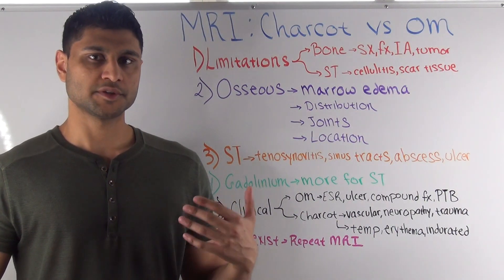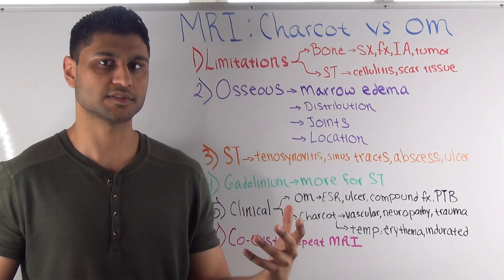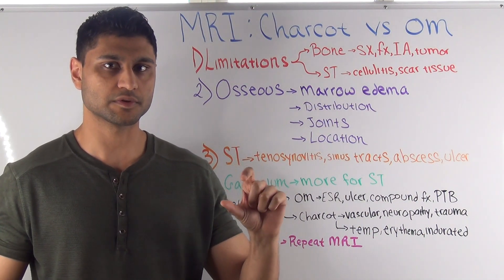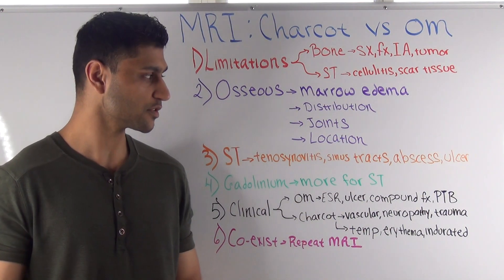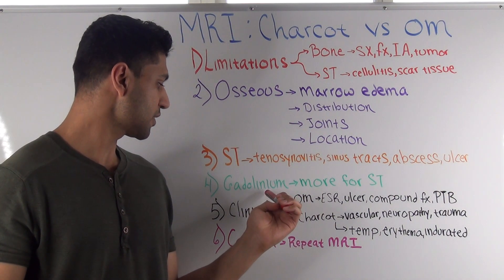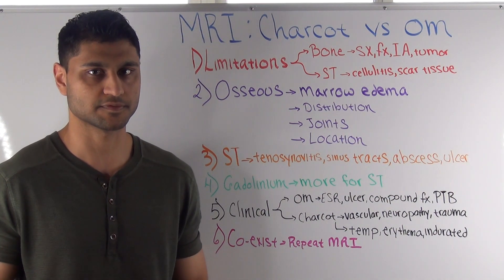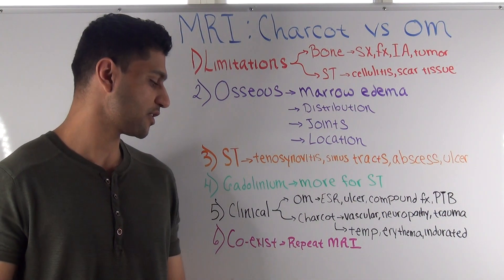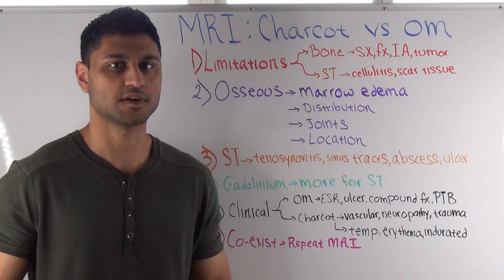MRI: Differentiating Charcot Neuroarthropathy vs Osteomyelitis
Mansoor Ahmed
Program Director - Dr. Falcone
Assistant Program Director - Dr. Osofisan
The Brooklyn Hospital Center